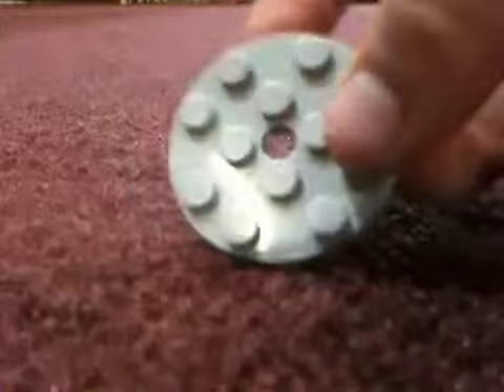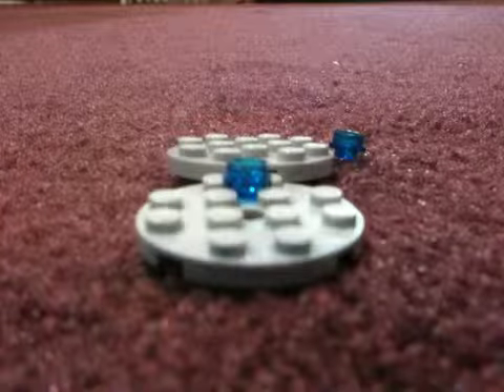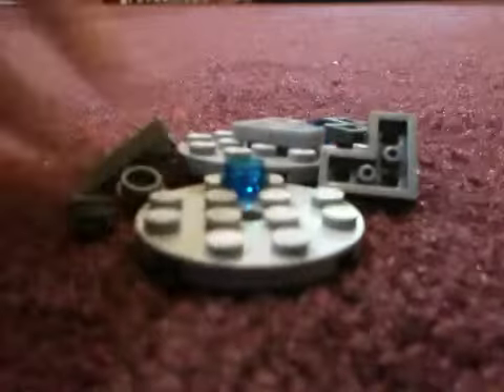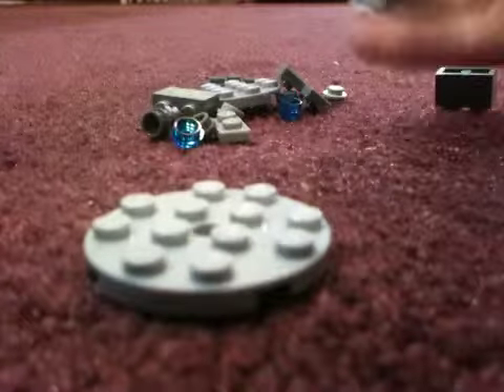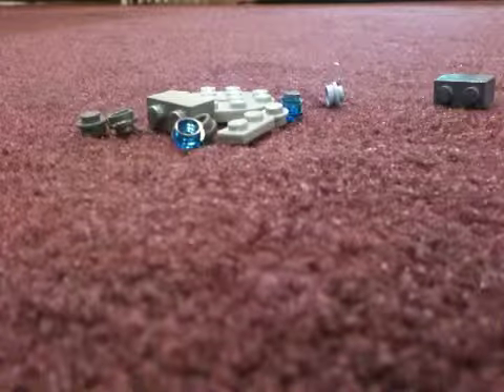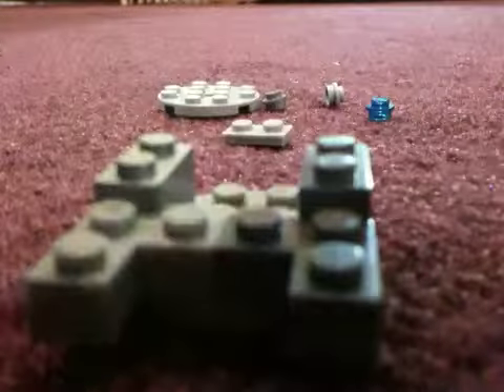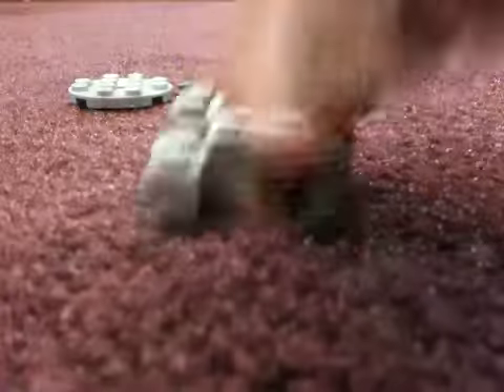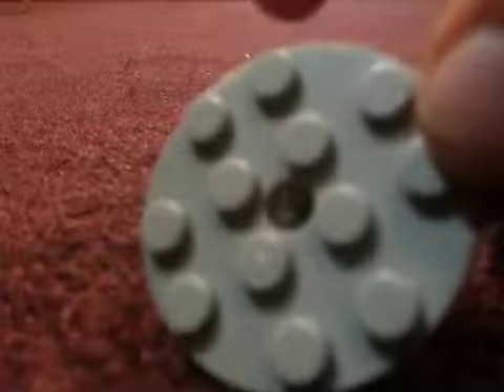How to make the Mini Lego Millennium Falcon from Star Wars